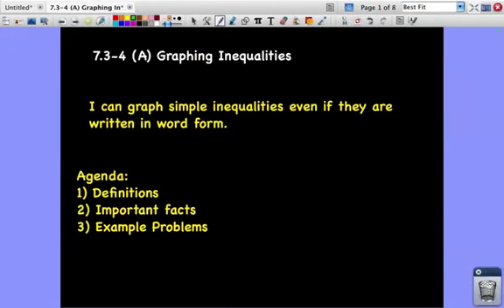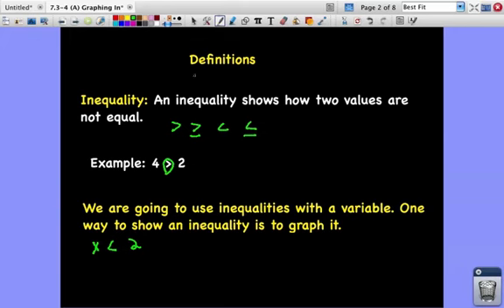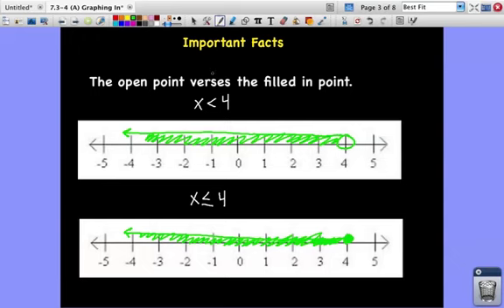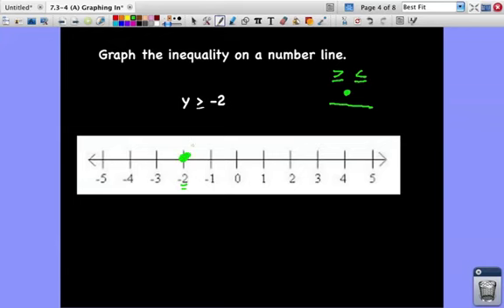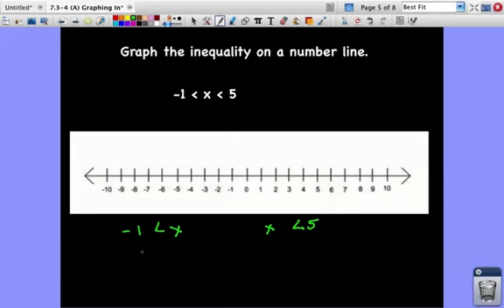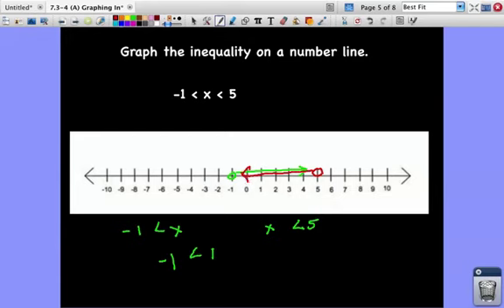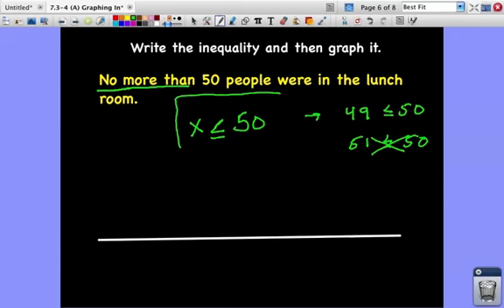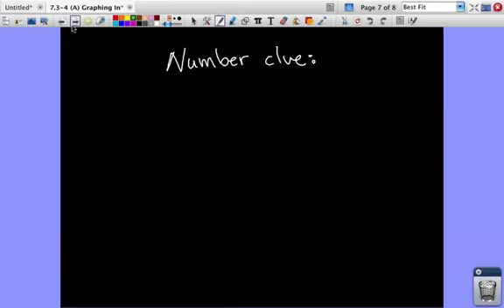3-4 (A) Graphing Inequalities